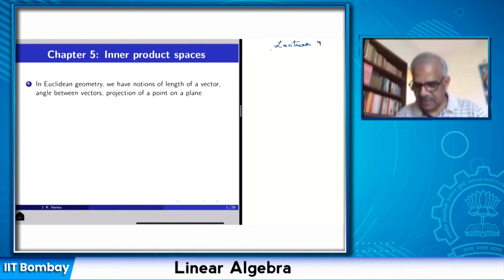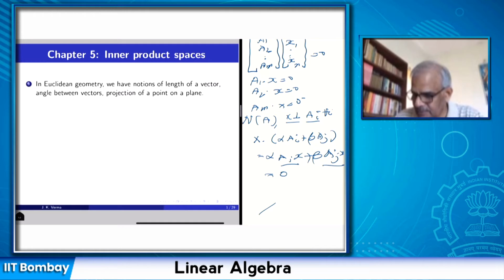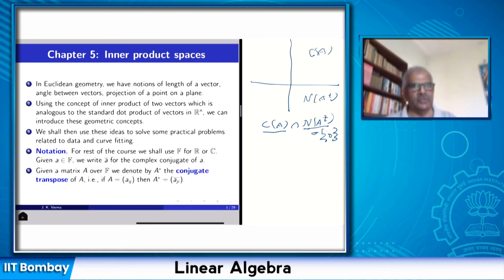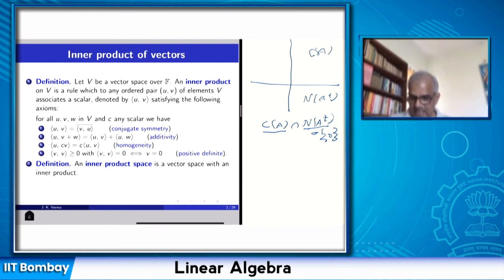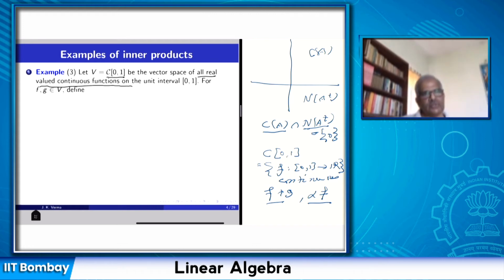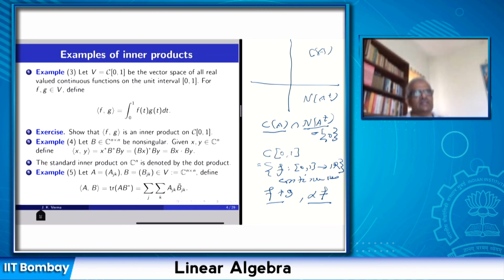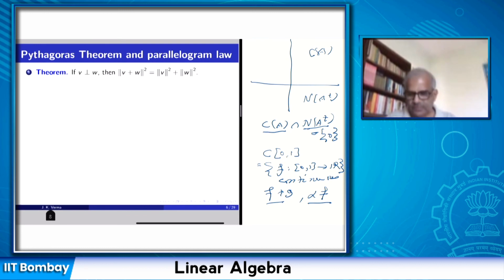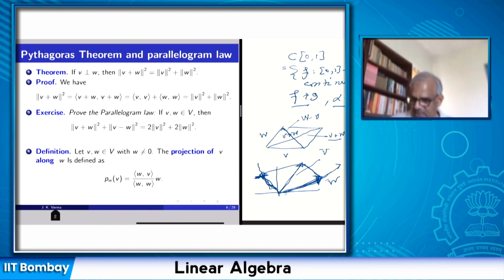Inner Product Spaces: Lecture-9A